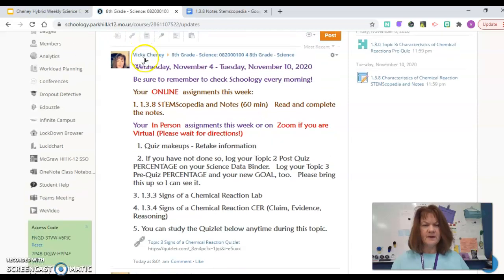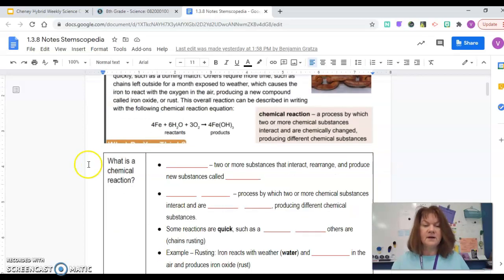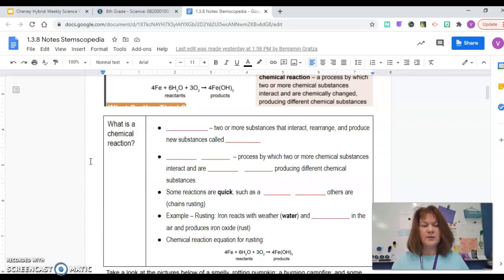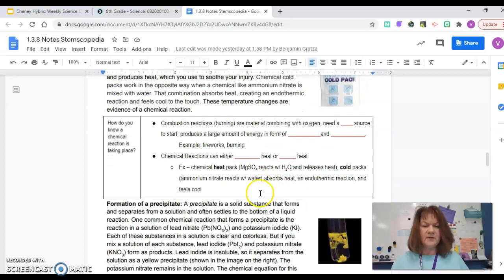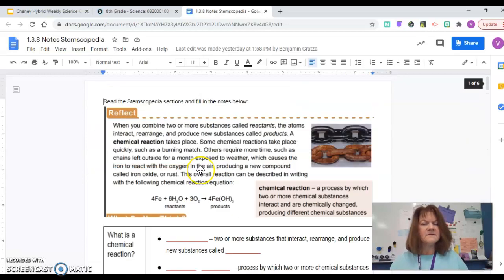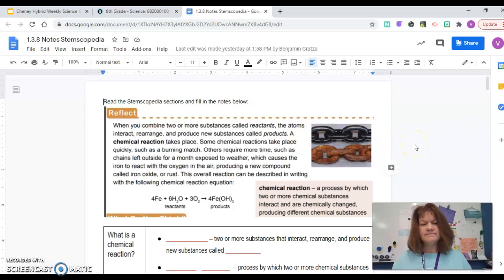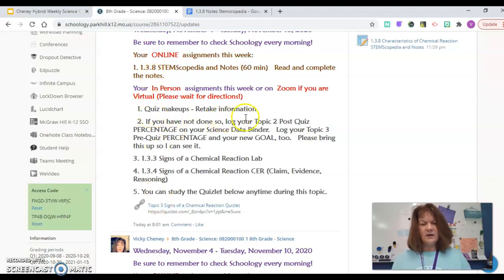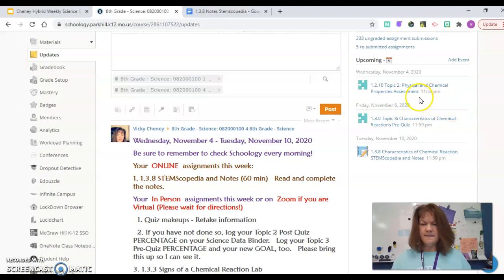Mrs. Cheney Science Week of Nov 4-10, 2020